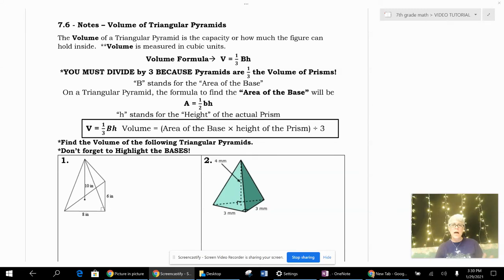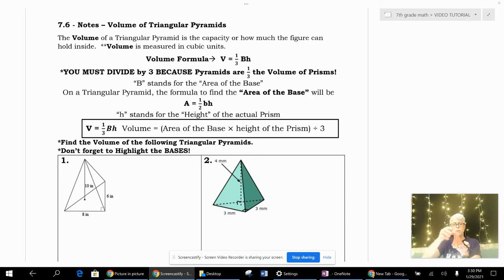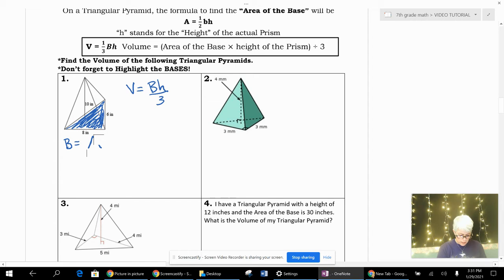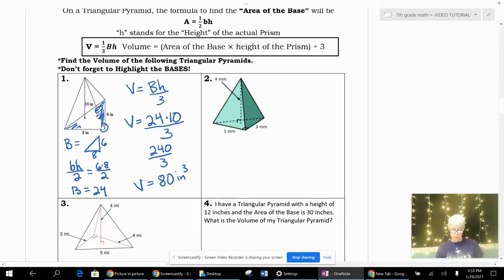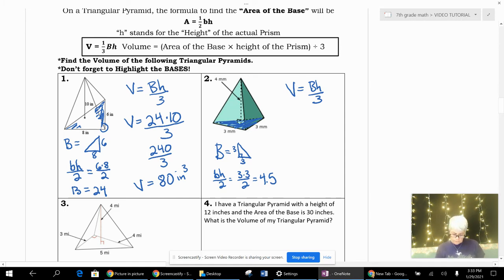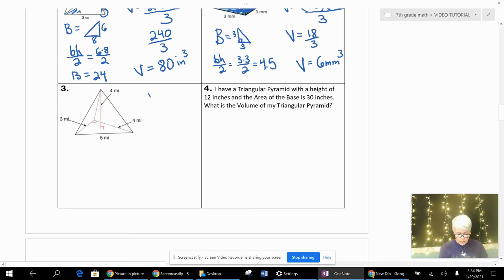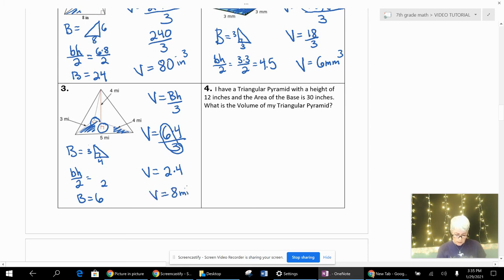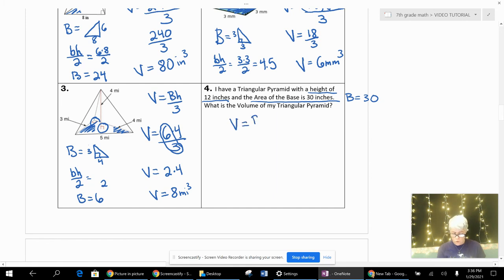7.6 Volume of a Triangular Pyramid